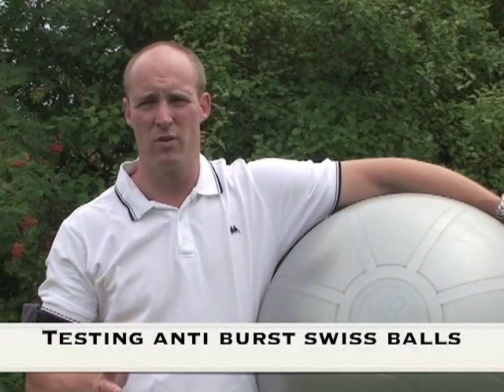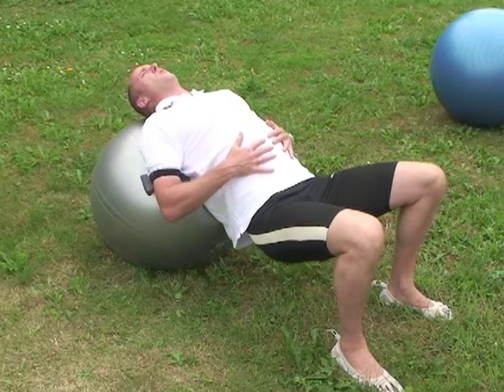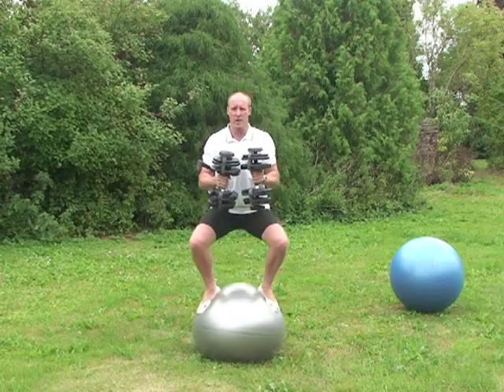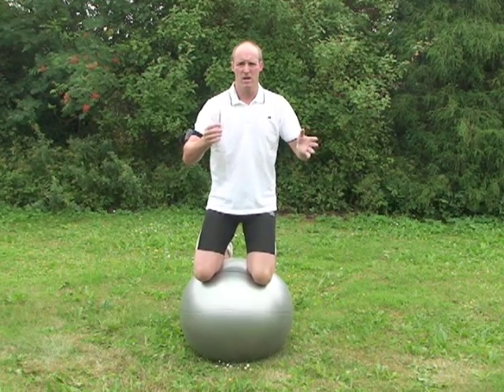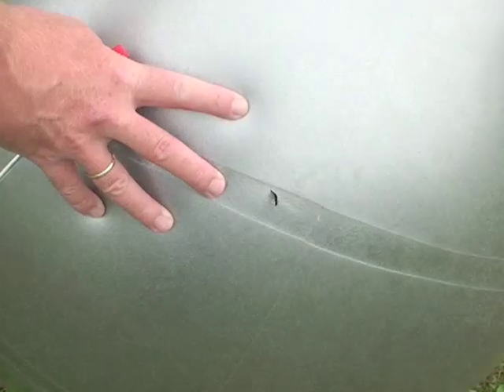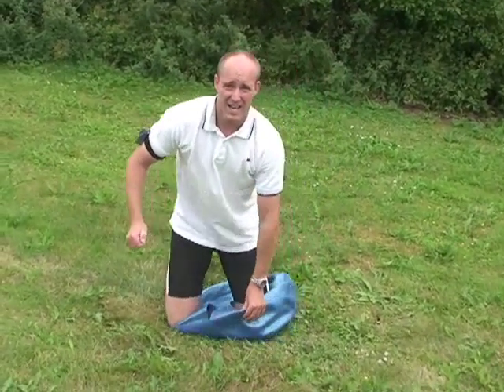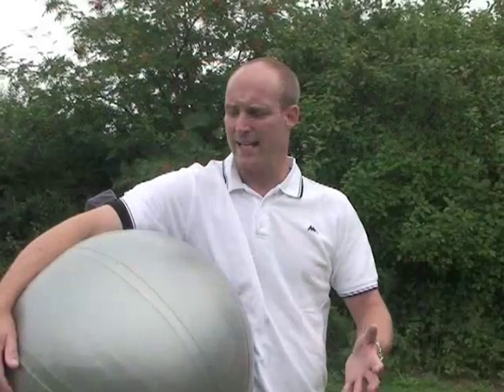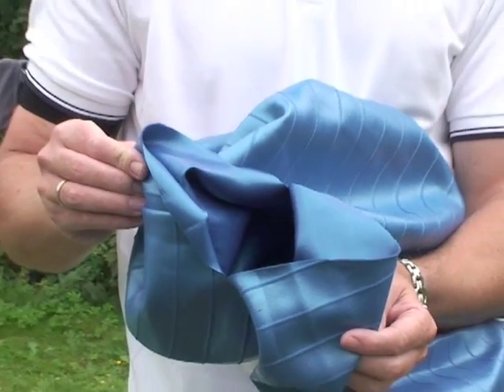Do your swiss ball explode? - Testing anti burst swiss balls with screwdriver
Alun Biggart tests the quality of two anti burst swiss balls